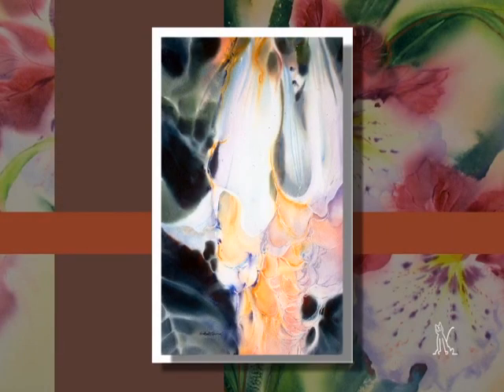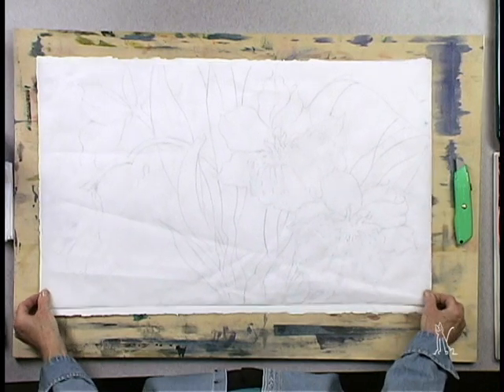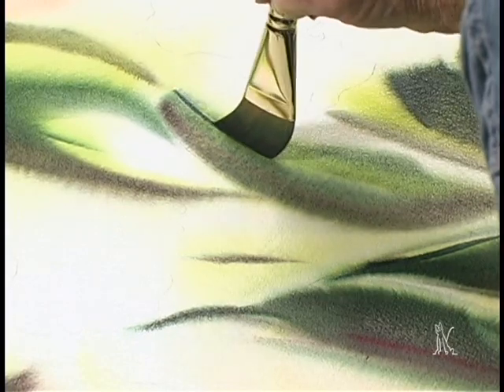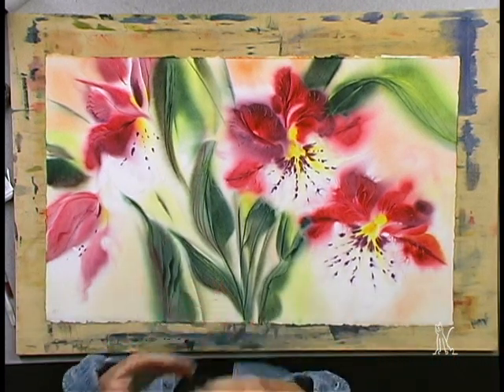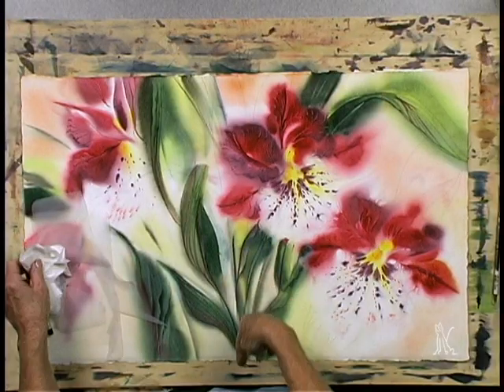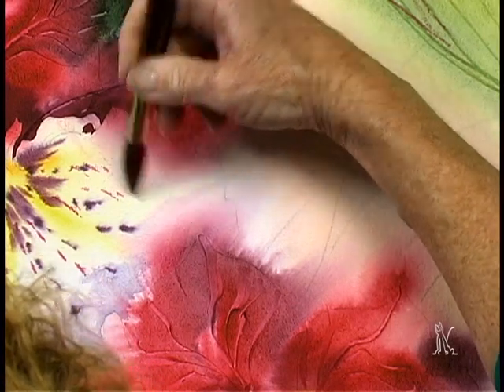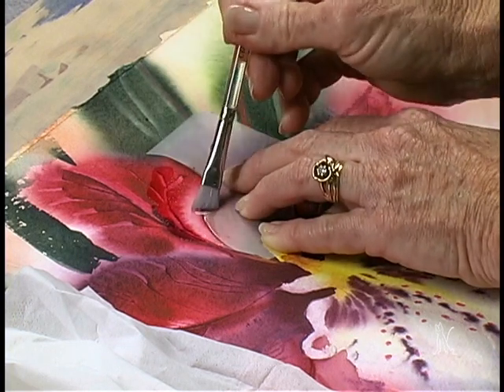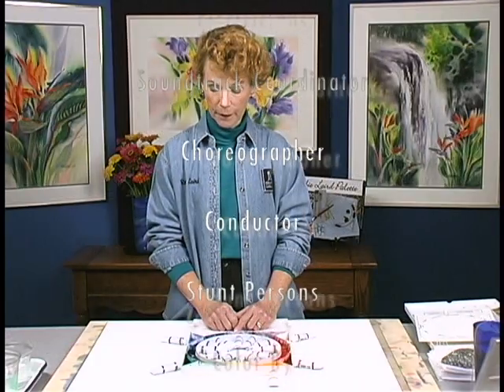WATERCOLOR TUTORIAL - Flowing Florals The Informed Intuitive Approach - Robbie Laird 2006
2006 watercolor dvd